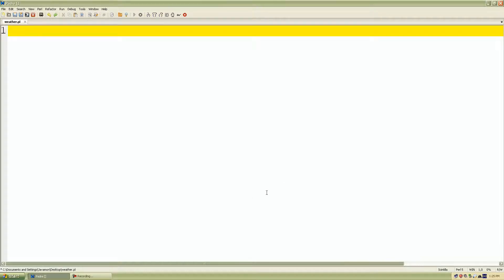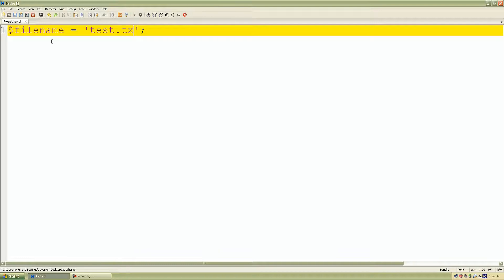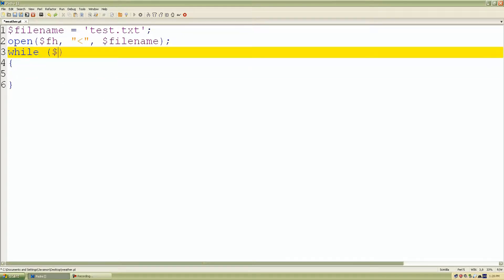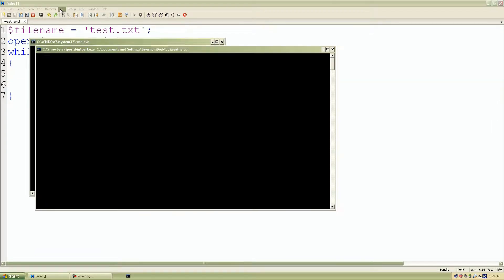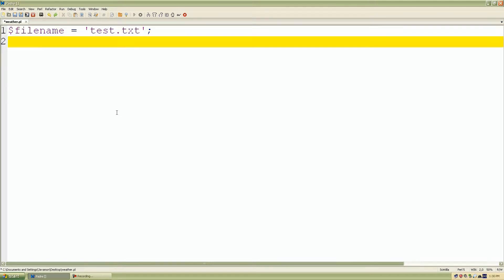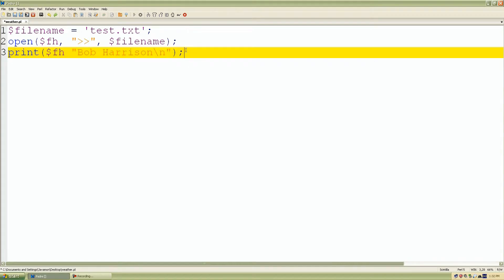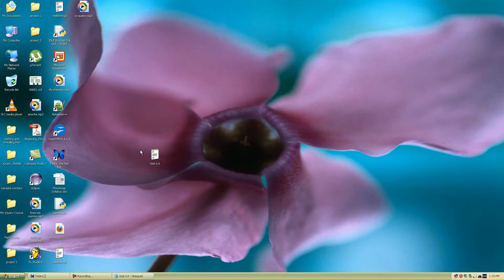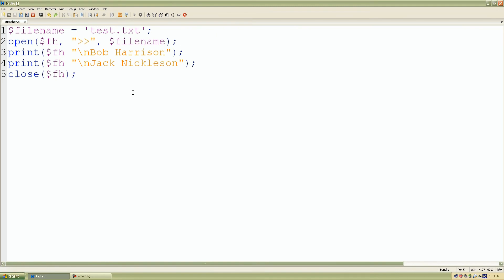Perl Programming - More Advanced Perl Programs Part 2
This is another more advanced Perl application I’m going to show you guys just for demonstration purposes. I’ll actually not start off with the #!/usr/bin/perl. For this demonstration, I’m not going to use it. So I’ll just start off with my Perl instructions or Perl commands. In this Perl example, I’m going to read from a file and write to a file. Let me begin by reading from a file. So I’ll pull up one of my files in a Notepad. It’s called test.txt. As you can see, I just have three names here. So I’ll close it just to show you guys what’s inside that text file. I’ll begin with the file name. The file name is test.txt and I want to be able to open that file to read the contents into my Perl program. So I’ll use the built-in subroutine in Perl called open. I’ll create a container or a file handle is what it’s called for the first argument of the open subroutine by Perl. I want to read from the file and I want the path of the file that I want to open.
Let’s actually see what’s inside the file. So while there is content inside the text file, I want to read all of that content line by line into my Perl program. So I’ll create a variable to store each line of content from the file name which is test.txt. For each line inside the test.txt file, I want to store each line of information inside the container row. I want to use the file handle. I’ll use those. Again, in our following lectures, I’ll explain everything in details. I’ll use another built-in Perl subroutine called chomp. For its argument, I’ll pass in a value. I want to print that line of content. So I’ll pass that value. Of course, I want to create a new line to make it more clear and readable. So if I save that, let’s see what happens. I’ll run it, F5, and there we have it. Victor Davis, Jaddian Forte, Jason Williams. These are just the names I stored inside of my test.txt file. Open it up and I’ll click Edit. This is what you’ll see.
Now, you guys need to practice or it’s considered good practice. We need to close the file. After we’re done using the file, of course we want to close the file. So we have to remember this is the file handle that contains our file and we close it and that’s it. So run it again. Same thing but it’s safe now because it closes. Once we do that, let’s actually open the file now. Let me erase all this. Now just type it over again. File name is set to test.txt. We’re going to read from the test.txt file again or we’re going to write to the test.txt file. We’re going to use the built-in subroutine open. We want to create a file handle to reference our file name. The mode that we want to do where we want to write to the file, or you know what? Let’s append to the file. So we’re just going to add a data to the file test.txt. So print is going to be used to add a data to our file. I want to add data to our reference fh that contains test.txt and let’s add some more names: Bob Harrison, Jack Nicholson. Then we can go ahead and close the file. So Close. Put the file handle referenced to test.txt.
So now, if we click Run, these two names, Bob Harrison and Jack Nicholson, should be added to our test.txt file. If we click Run, as we can see, you think nothing happens here because nothing is being printed to our monitor or our standard output which is our display here. We just click Enter. Let’s actually look inside of our test.txt file. Right click and click Open. Here we have it. So we had our three and then we have Bob Harrison, Jack Nicholson. Let me just delete those to format it a little bit better for you guys. I’ll go back in here and I’ll click. I’ll add a new line. Let me see here. I’ll add a new line here as well. I’ll run it again. Enter and let’s check our test.txt file. We have to refresh it of course so I’m going to close it out and re-open it up. There we have it. It’s neatly printed out. This is one of the main purposes of Perl because the whole purpose of Perl is reading and analyzing text and generating a report for analysis for either an administrator or for another person to look at. So we can generate a nice, neatly-formatted report with some analyzed data from an input source. That was one of my other examples or more advanced examples we’re going to be learning throughout this course as well. It’s an extra bonus that I’ll probably throw in for you guys.